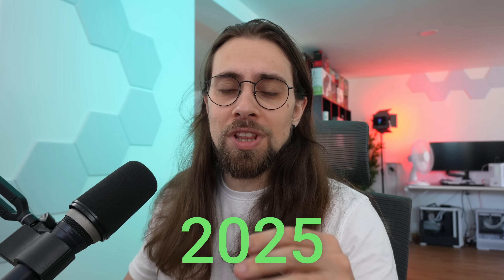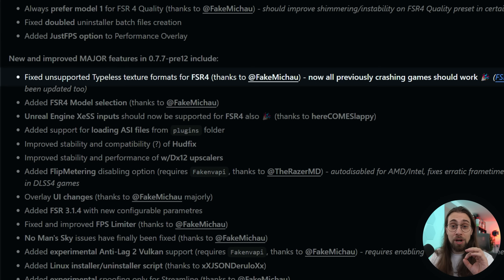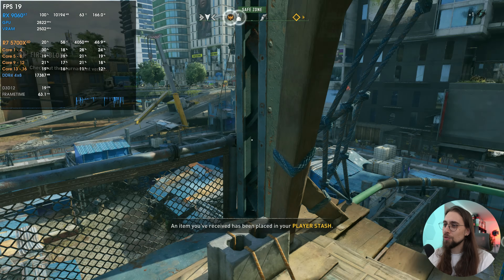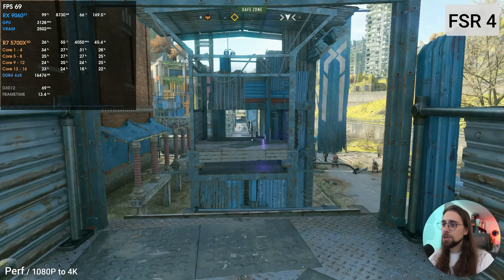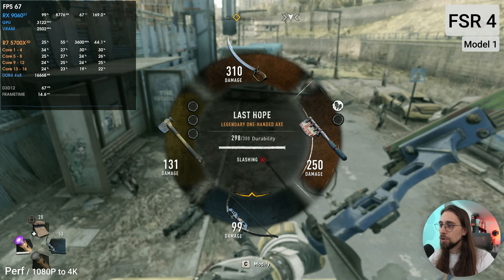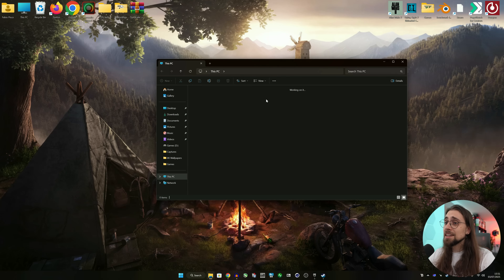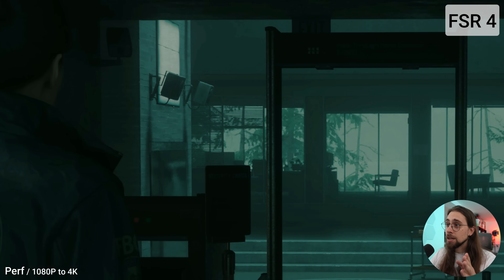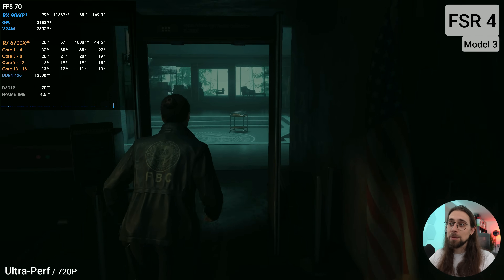This FREE FSR4 MOD just got BETTER!! Optiscaler with NEW FSR4 Models, New UI & more!!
Today, I bring you one video showing the new Optiscaler Update, that brings NEW FSR 4 Models, UI changes, FIXES and especially the ability to work in some games where it wasn't working properly before (like Expedition 33 with XeSS inputs)!

In this video I am testing Alan Wake 2 and Dying Light 2 which are games where Optiscaler wasn't working with FSR (in case of Alan Wake 2, where you needed a lot of extra steps) and Dying Light 2 that didn't even detected the game's upscalers...

00:00 - Intro (How does Optiscaler, DLSS4, XeSS2, FSR4, etc.)
00:59 - Optiscaler NEW Update (Release Notes)
03:49 - How to Install Optiscaler in 2025 (Dying Light 2)

05:03 - Dying Light 2 - FSR 2 vs FSR 3.1.4 vs FSR 4 vs XeSS 2.0.1
12:51 - How to Install Optiscaler in 2025 (Alan Wake 2)
13:48 - Alan Wake 2 - FSR 2 vs FSR 3.1.4 vs FSR 4 vs XeSS 2.0.1

18:09 - Final Thoughts
18:40 - Channel Members
19:00 - More Videos